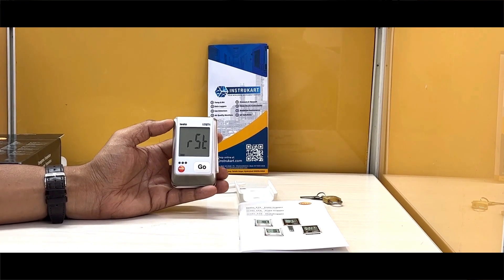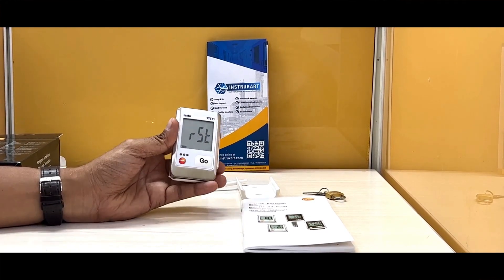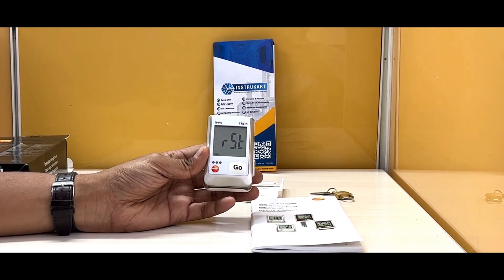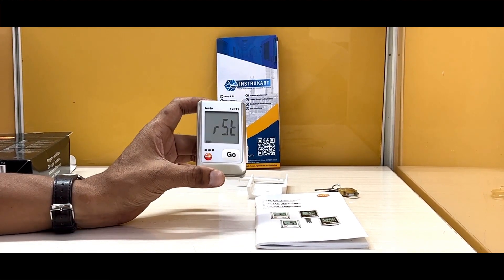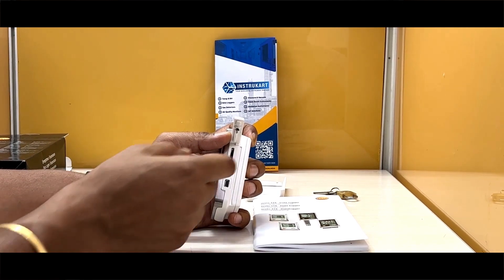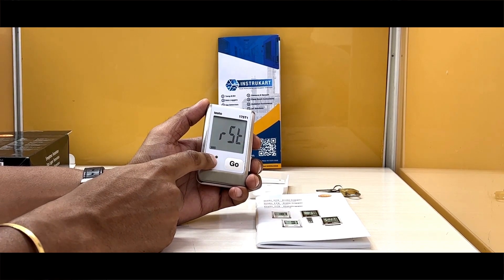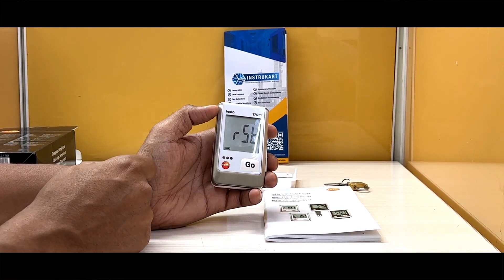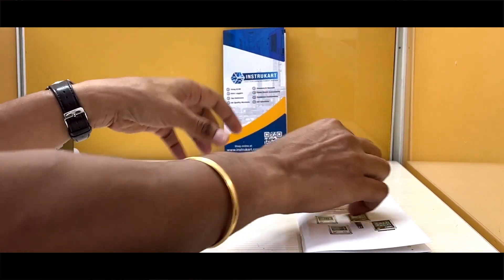Testo 175 T1 Single Channel Temperature Data Logger | Temperature Datalogger | Instrukart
Testo 175T1 Single Channel Temperature Data Logger is ideal for monitoring storage temperatures & long-term monitoring. Testo temperature data logger is certified for use in food environments & measures with logs temperatures constantly and reliably.
Applications: Clean rooms, Pharmaceutical validations, Refrigerators, Shipping vans, Freezers, Shipping crates, Cargo vessels, Warehouses, Storage areas, etc.

Features Of Single Channel Temperature Data Logger:

*High data security
*Large, easily legible display
*Measurement data memory for 1 million measurement values
*Up to 3 years‘ battery life
*Data transfer via USB cable or SD card
*Complies with DIN EN 12830